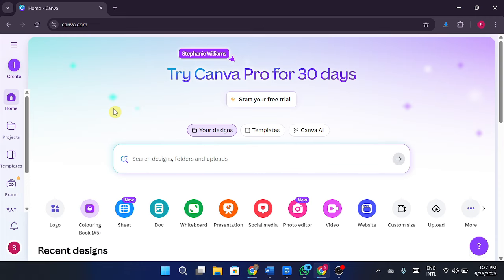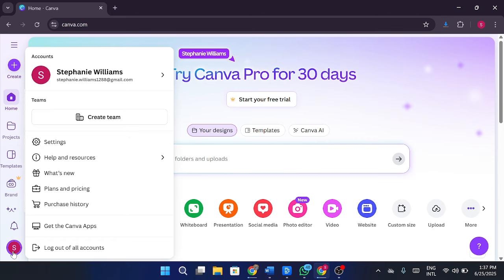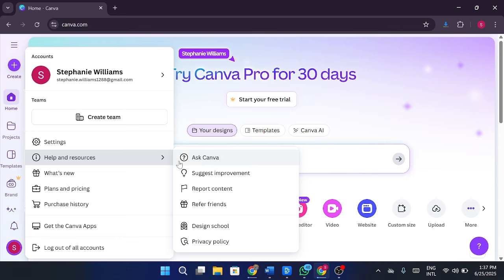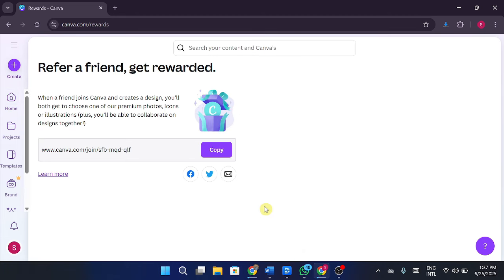How To Get Canva PRO TEAM Invite Link (2025 New Update, 100% Working)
In this video, we’ll show you how to get a Canva Pro team invite link so you can join or share access to premium Canva features. Whether you're collaborating on a project or inviting others to your team, this step-by-step guide will walk you through the process of generating and using the invite link easily.